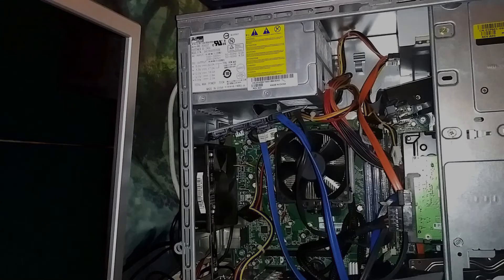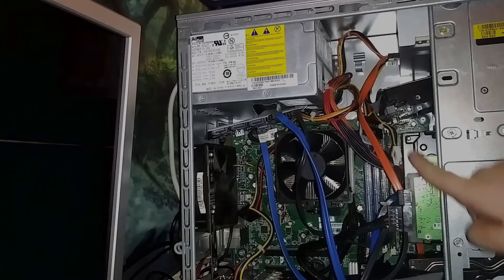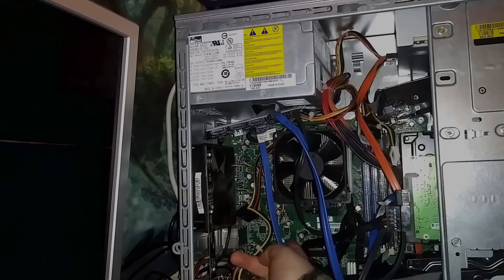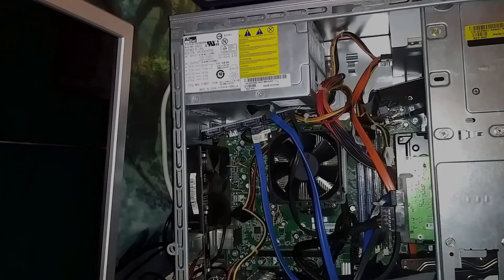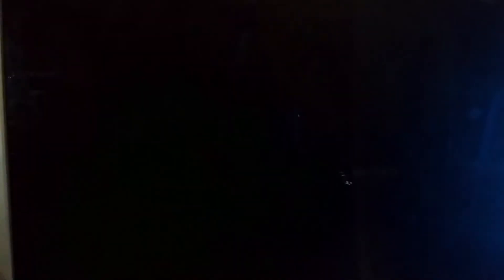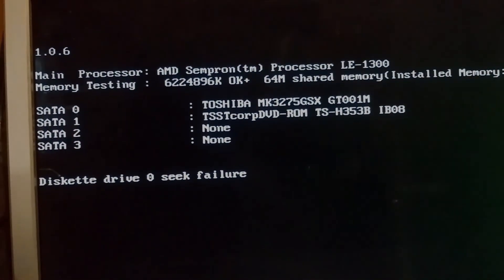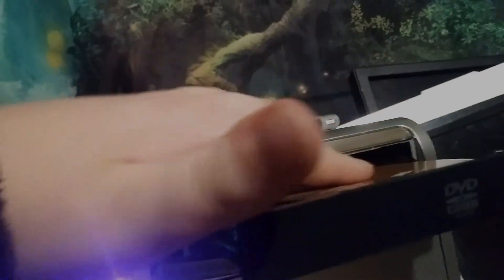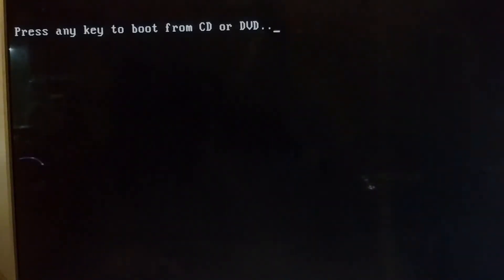windows vista installer video it went terrible